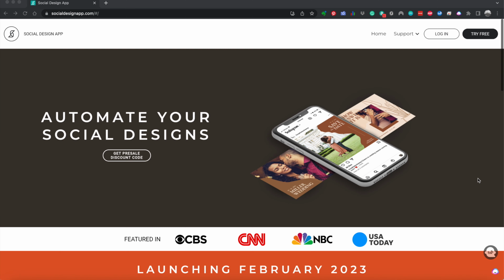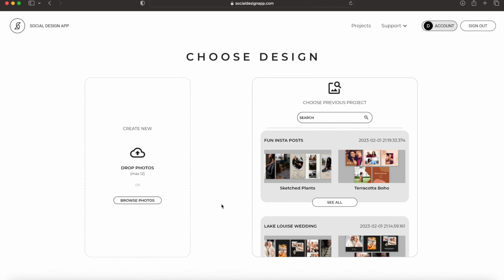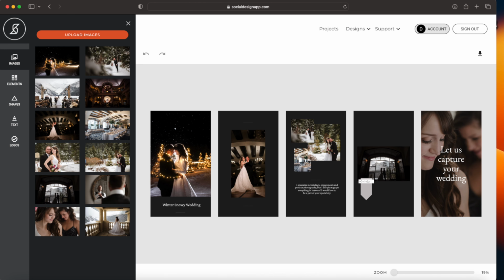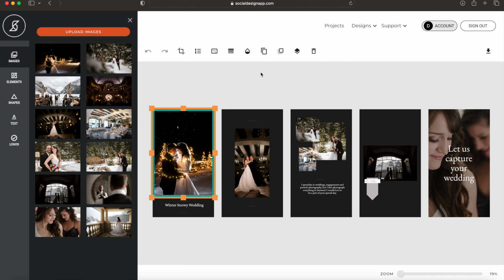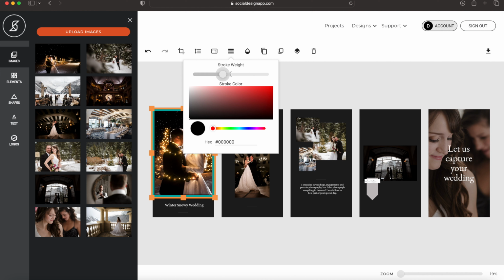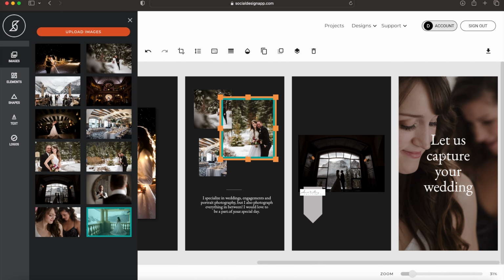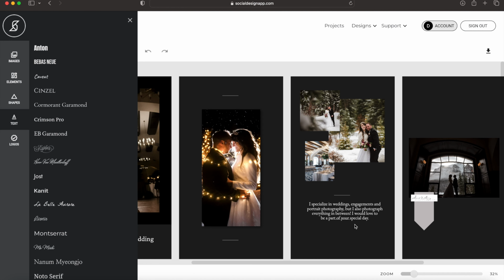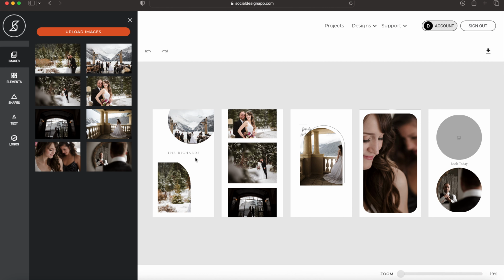Social Design App - New Automated Post Design Program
The new Social Design App by Fundy Software promises to automate social media post design by giving access to professional design templates that create carousel and story post graphic designs in conjunction with their incredibly good layout design software.

Easily drag and drop images and graphic elements into automatically designed templates with just a few clicks. Upload a few images, choose the design and voila, your images are ready to go. Make a couple finer adjustments of image placement and you can upload them to social media for posting at your convenience. Save huge amounts of time designing your social media posts.